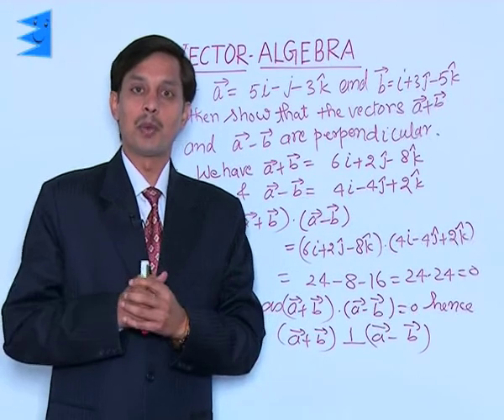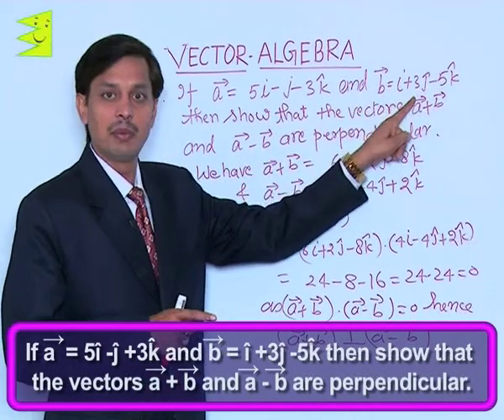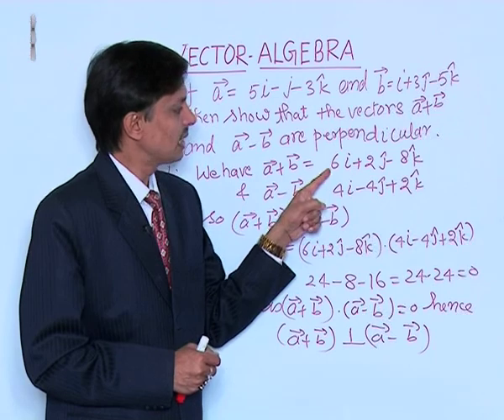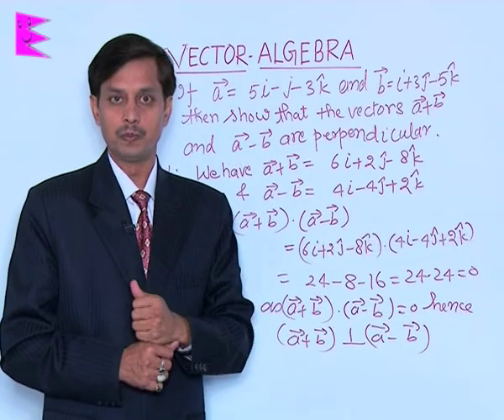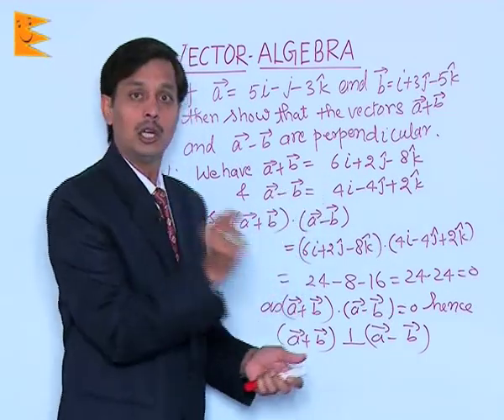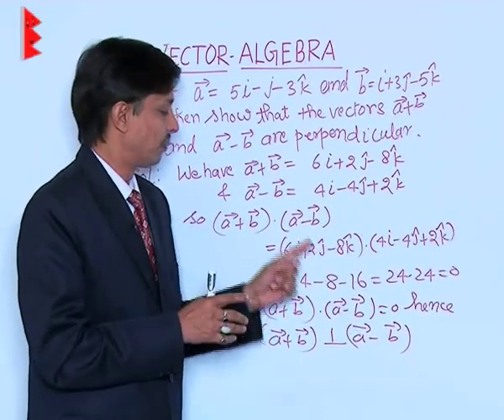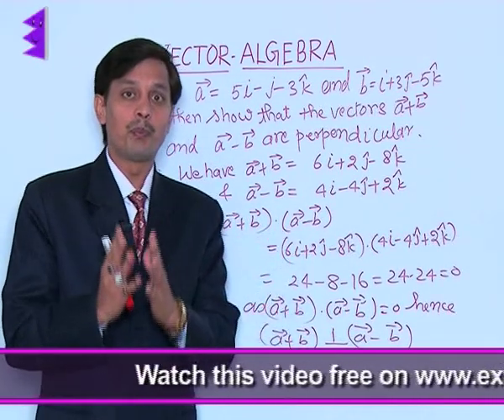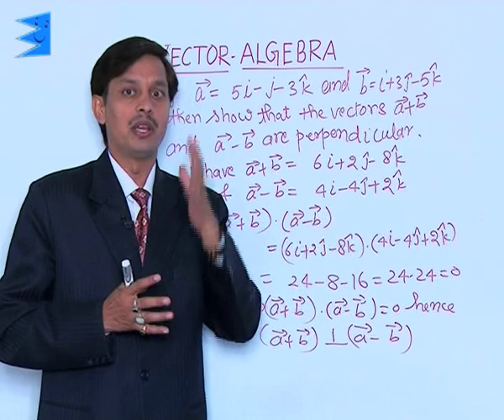CBSE Class 12 Maths Vector Algebra Example-IV |Extraminds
Topic: Example-IV
Extraminds